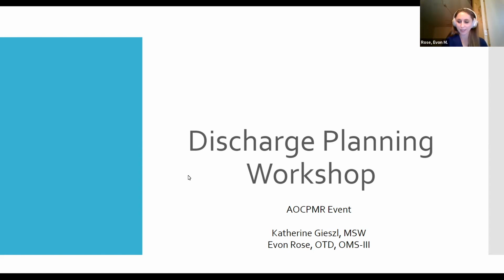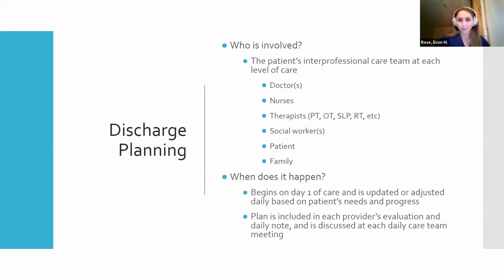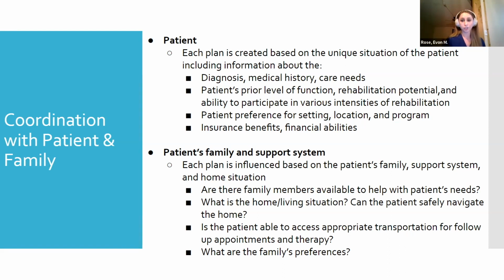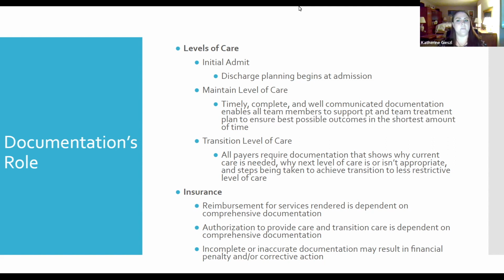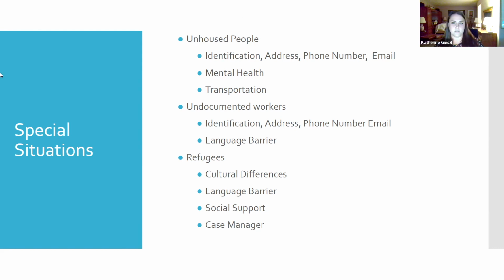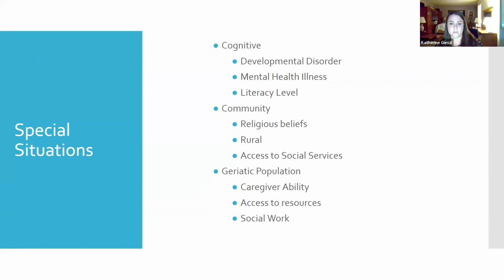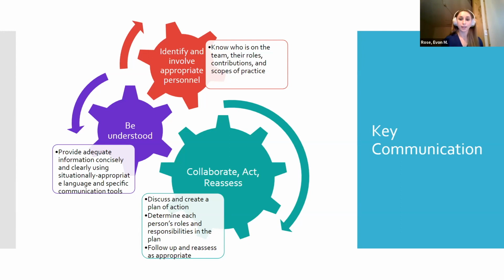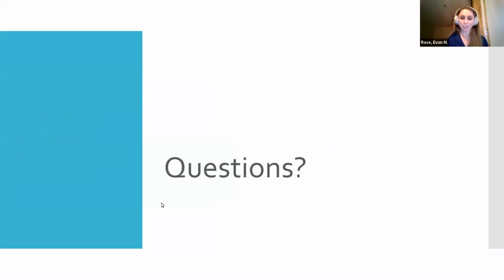AOCPMR Discharge Planning Panel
Understand and walk through the steps of an adequate discharge plan in this highly-insightful lecture!